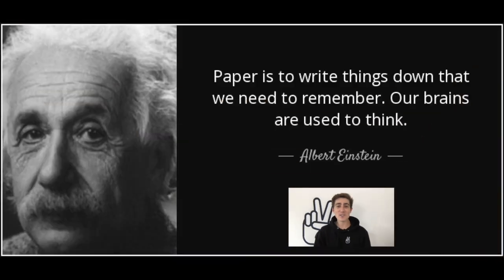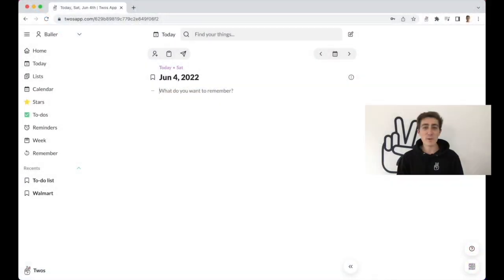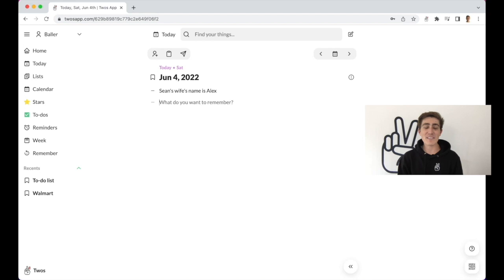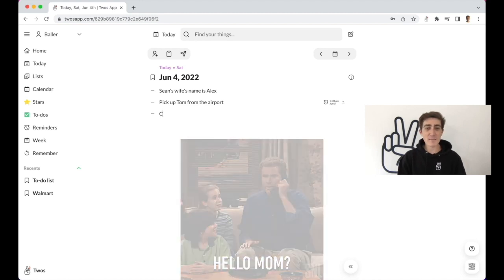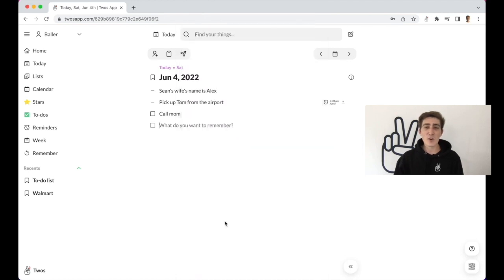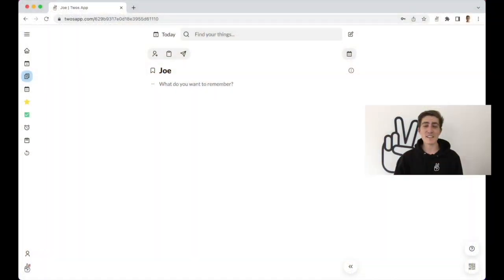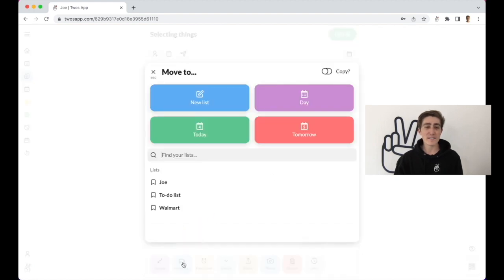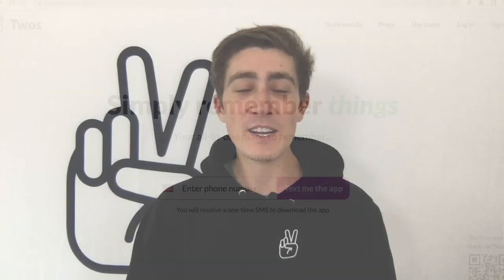Your First Day with Twos ✌️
Have you ever felt embarrassed after forgetting someone's name or birthday?

0:00 Intro
0:16 Writing *things* down
0:35 Searching *things*
0:42 Setting reminders with AI
1:08 Creating to-dos
1:26 Loading Today
1:38 Custom lists
2:16 Moving *things*
2:30 Outro